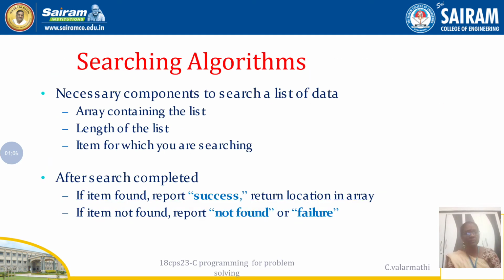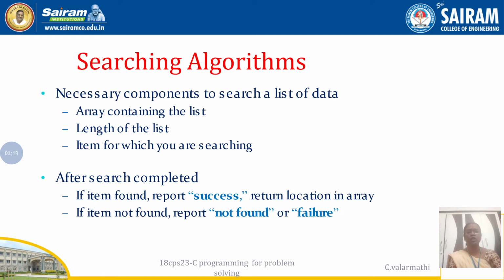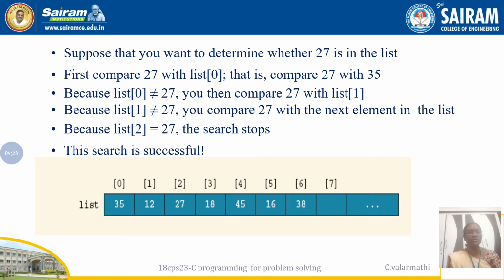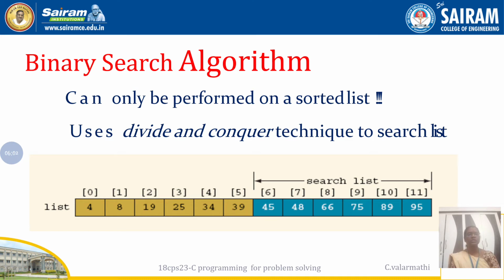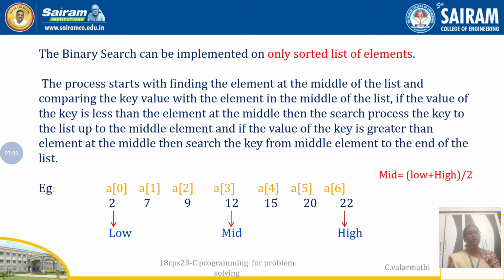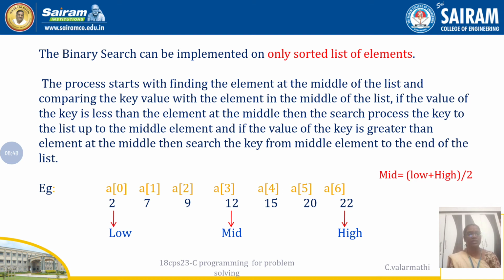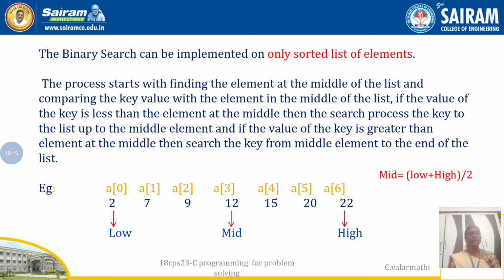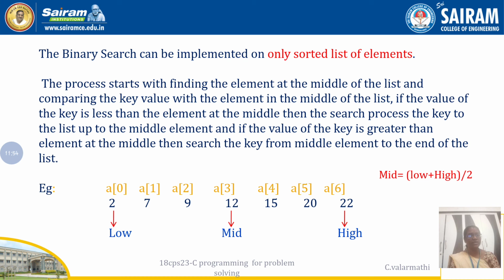Lecturevideo_18CPS23_module3_Searching1_valarmathi.c